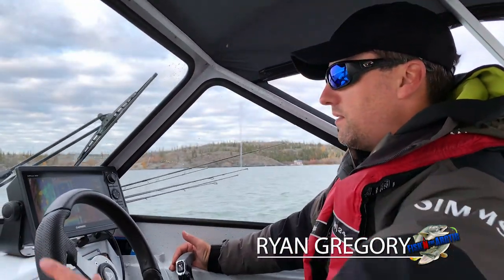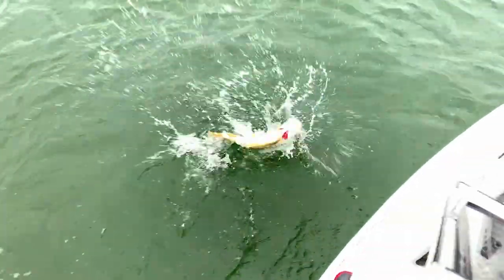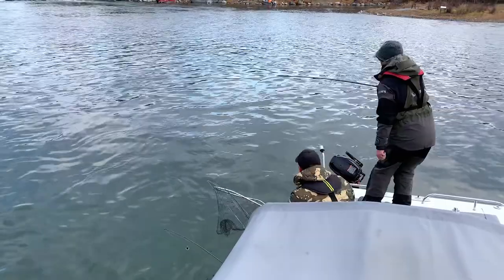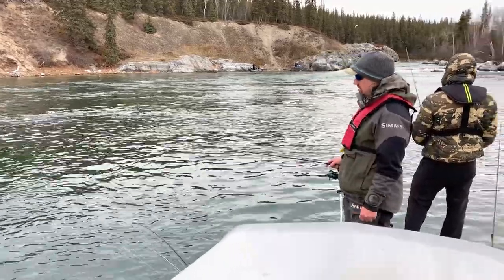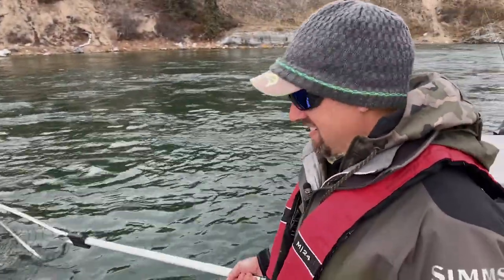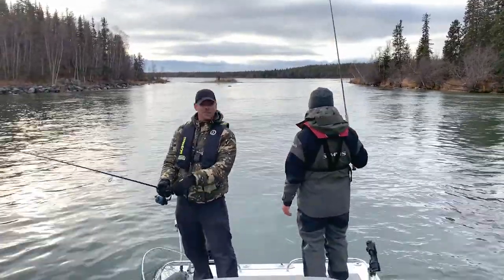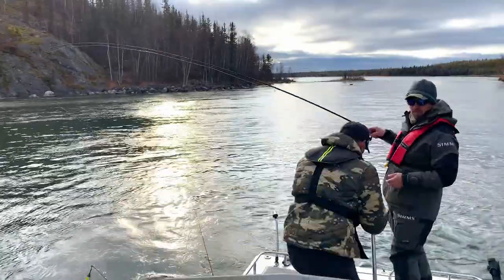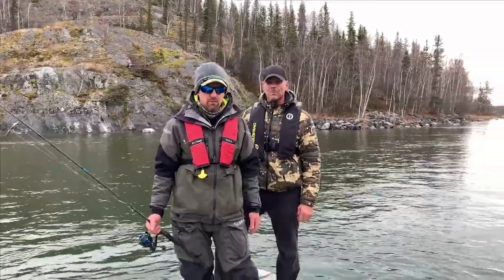Fall Whitefish Fishing Adventure with Trail Blazer Tours - Yellowknife, NT - Fish'N The Arctic S1Ep3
Episode 3 was suppose to be an epic adventure to the East Arm for Lake Trout, but the wind had other plans, so we were forced to stick it out close to Yellowknife.  Great Slave Lake is an Arctic sea and when the weather gets bad, being out on the big lake is no place to be.  The East Arm epic adventure will just have to wait until Season 2!

My opportunity to fish close to home, quickly vanished with the worsening weather event and I was forced to go to a new plan!  I called up a local outfitter, Trail Blazer Tours and set up a trip to Jet Boat up the Yellowknife River in search of some Whitefish, way up river where I was not able to take my big boat.  Owner, Ian Ellsworth and I set a plan to spend the day fishing together on his day off from guiding.

In the fall, Lake Whitefish migrate up stream to their spawning locations and can be easily caught in various locations throughout the river, but up at the rapids is the place to be for the fish and the beautiful scenery all along the river.

If you are looking for a great way to see Yellowknife from a different perspective and cast a line or just simply enjoy a jet boat ride up the Yellowknife River and around Yellowknife Bay, go check out Trail Blazer Tours, you won't be disappointed.